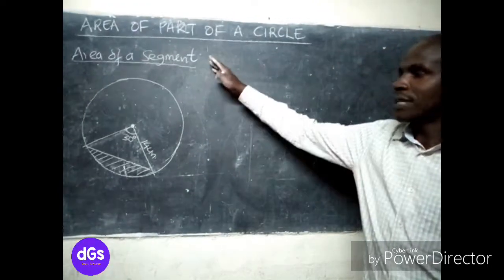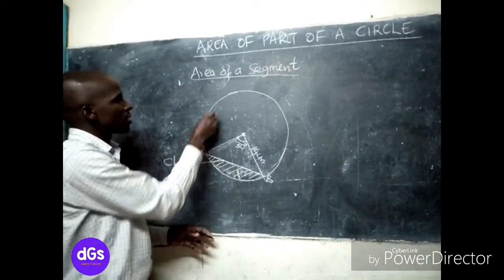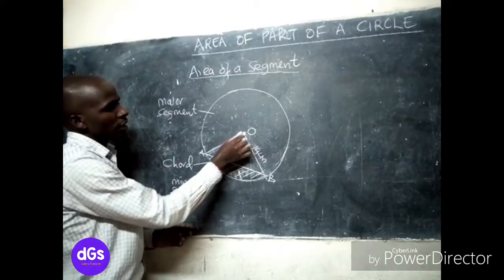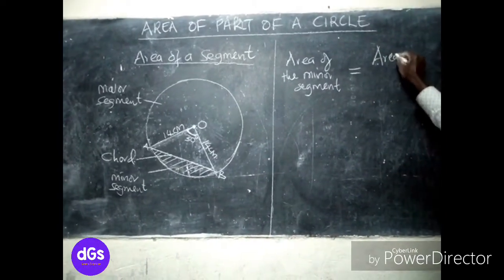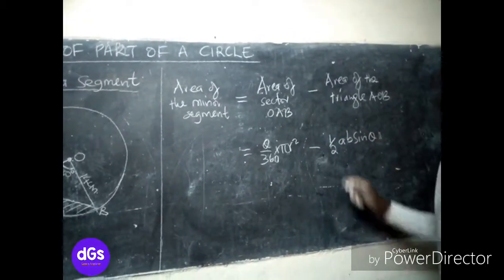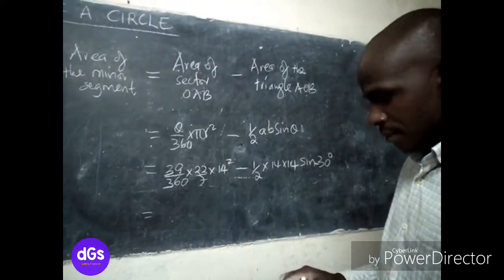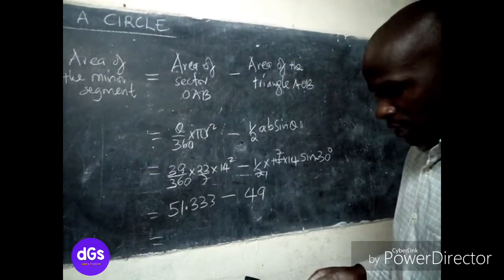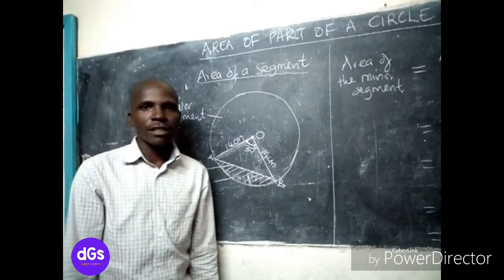area of a segment of a circle trick form 3 Part 2 - How to calculate the area of a segment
Area of a segment of a circle trick form 3 Part 2 - How to calculate the area of a segment. This Tutorial shows you how to calculate the area of a minor or major segment in a given circle. It's a great aid to anyone seeking to master the concept in revising for their KCSE 2022 examination.